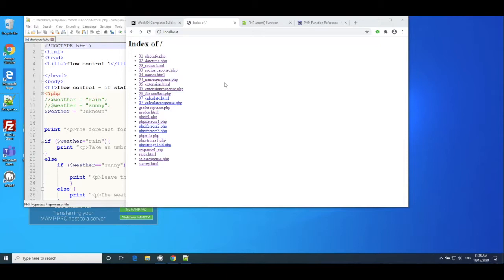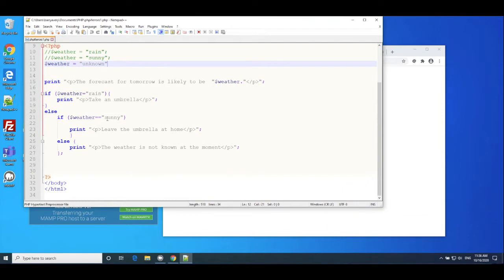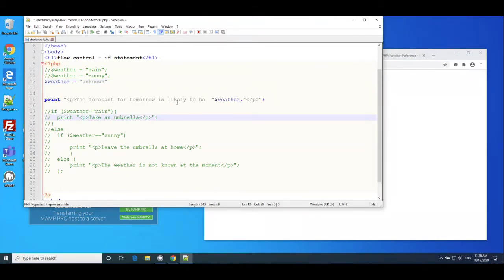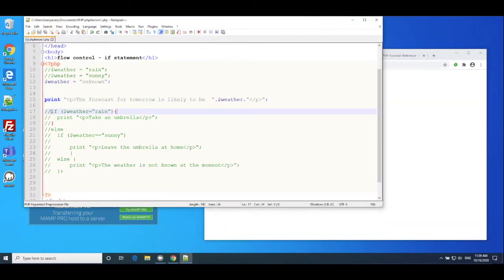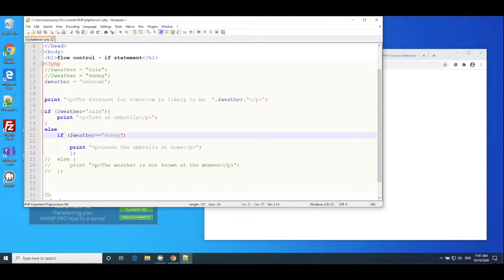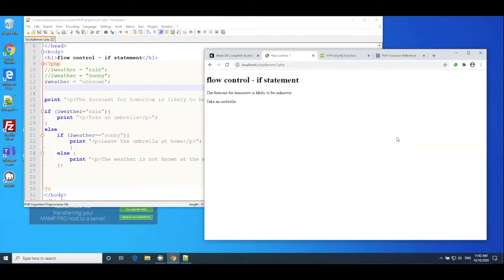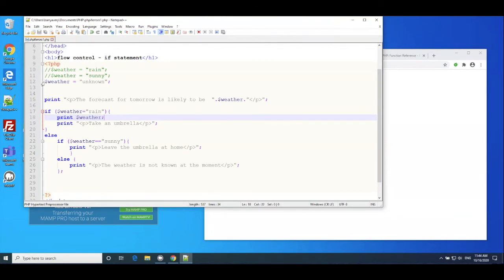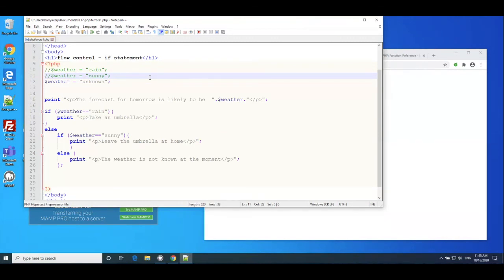Debugging in PHP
Simple debugging in PHP using comments and print statements